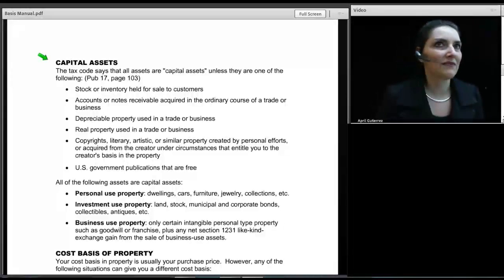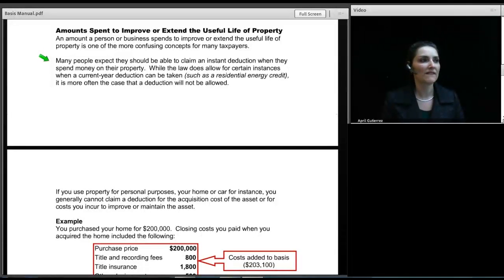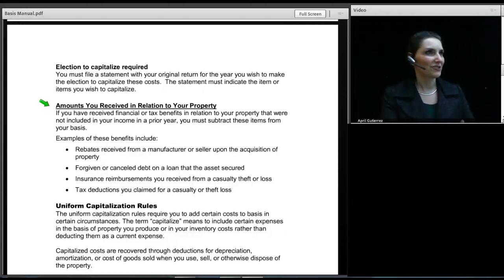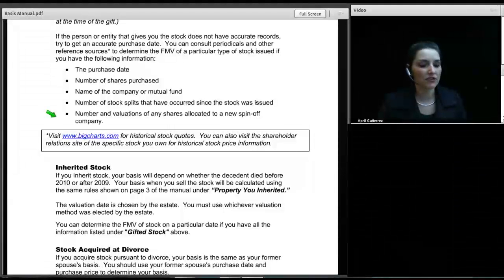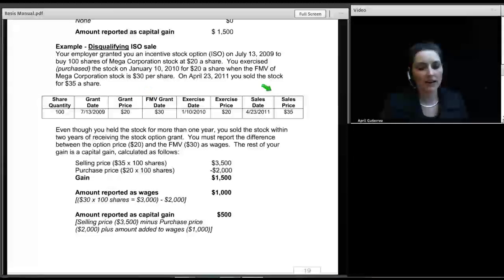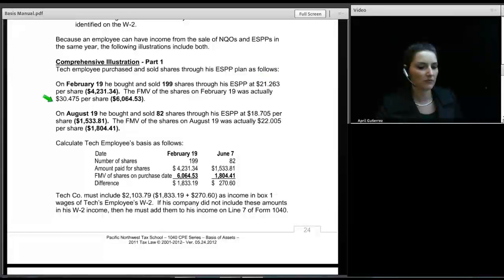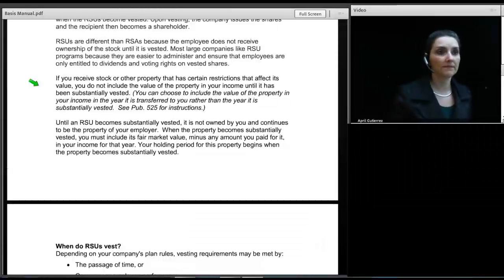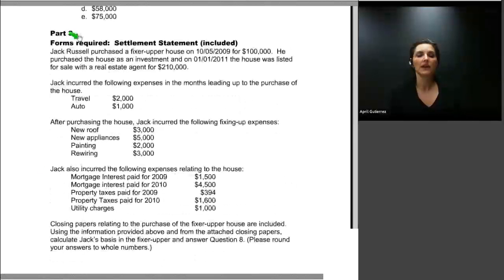2011 Session 14 - Basis of Assets